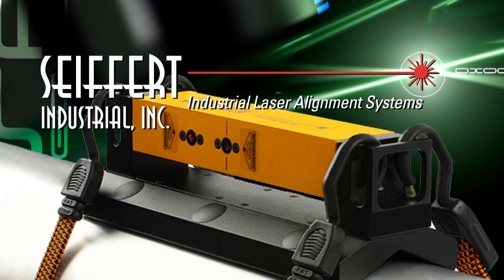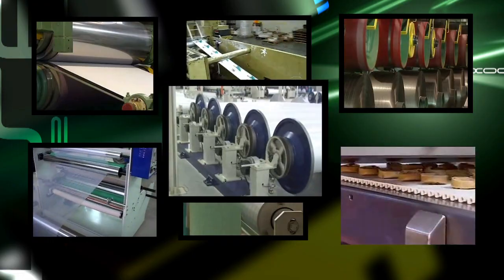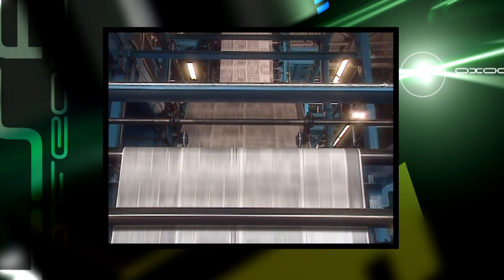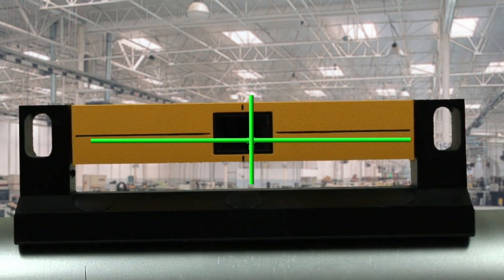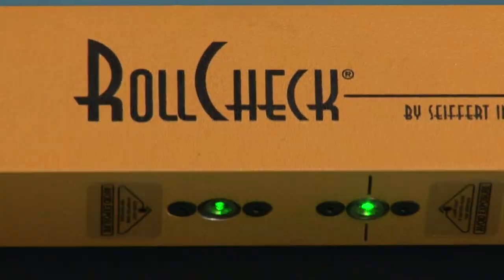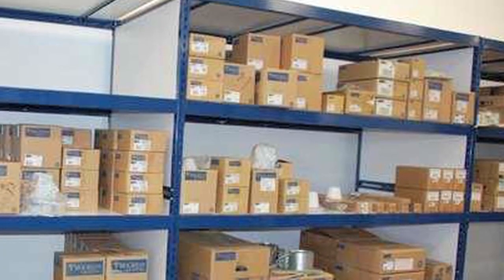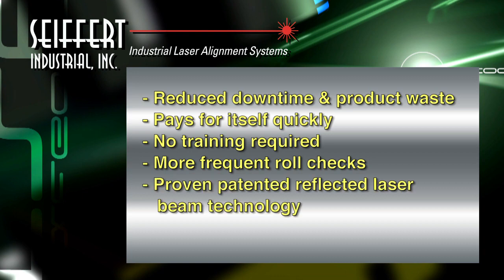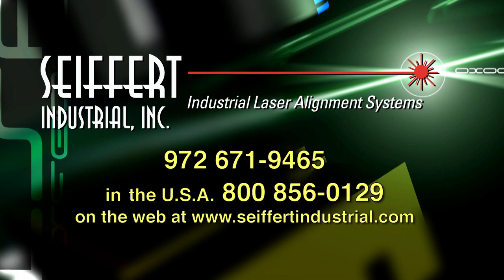Rollcheck HDV 720p30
Laser alignment system for roll alignment